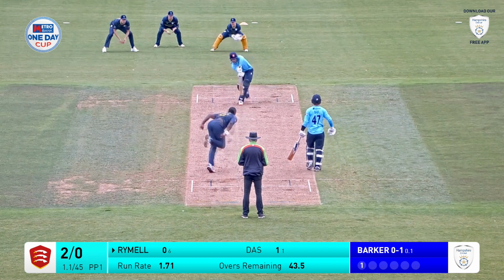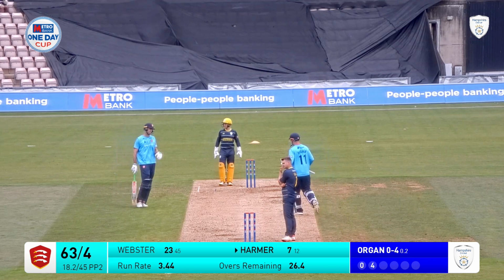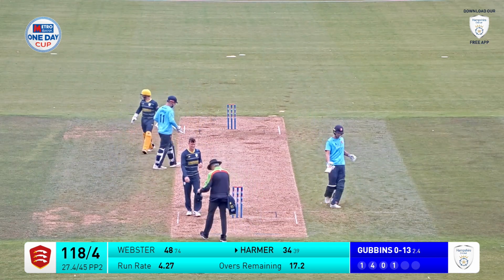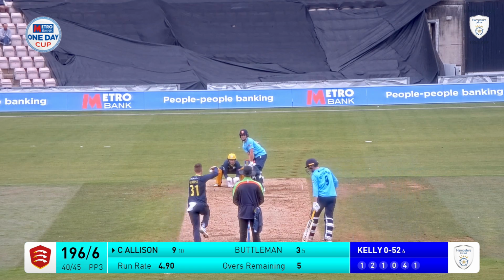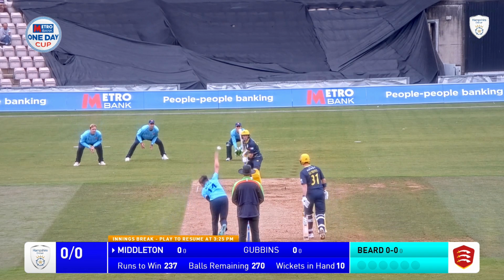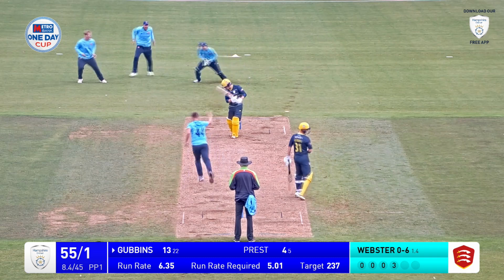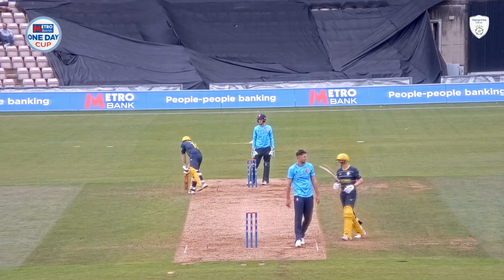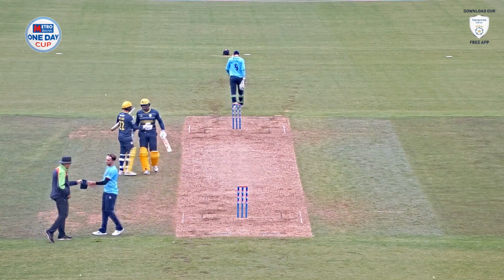Match Highlights: Hampshire v Essex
Watch highlights of the action as Essex played Hampshire in the Metro Bank One Day Cup.